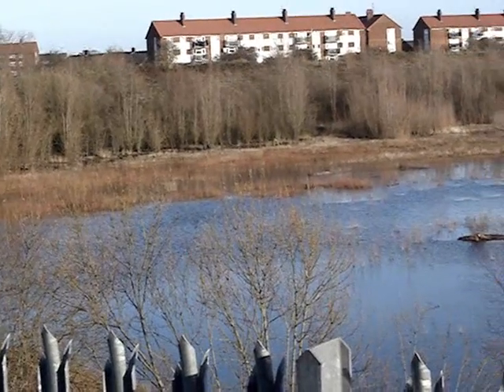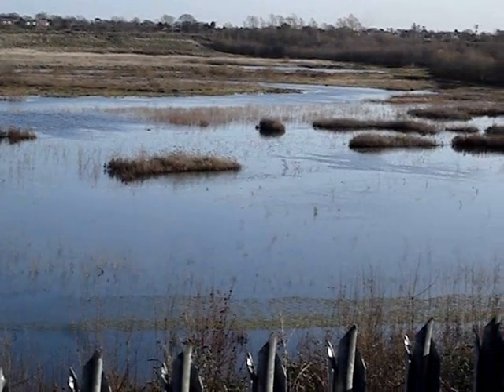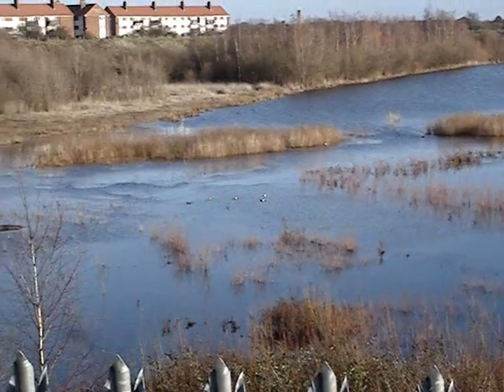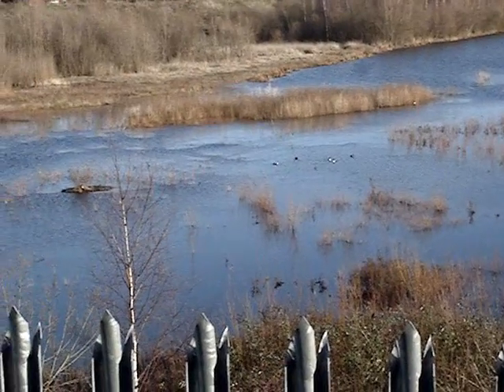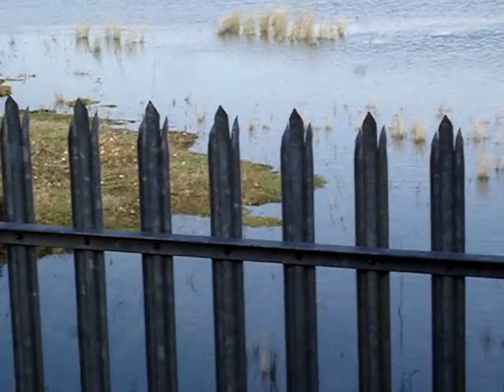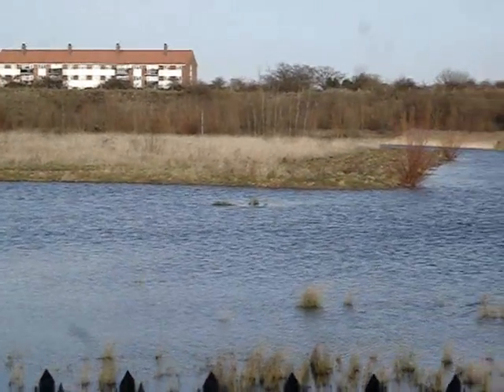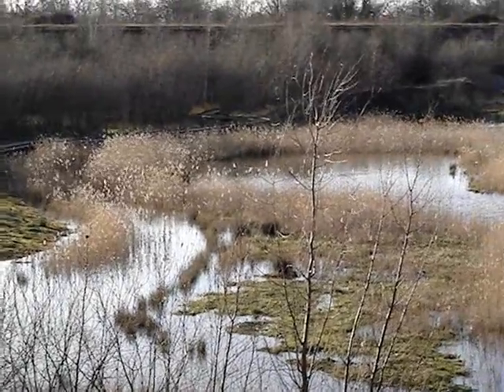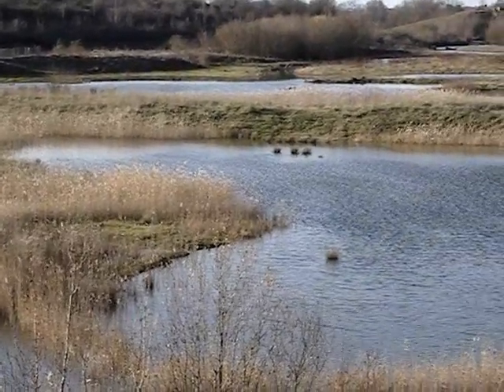Kempton Nature Reserve, SW London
A short look on New Year's day 2007 at this under-rated reserve, following exceptional rain during late December 2006